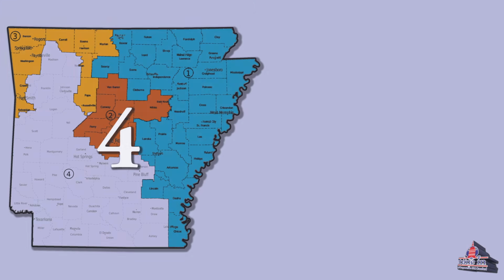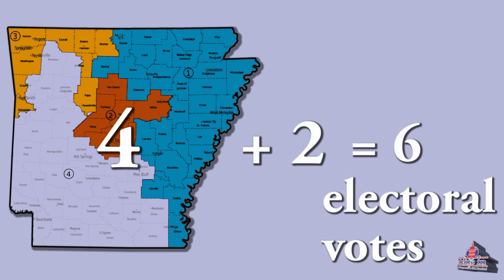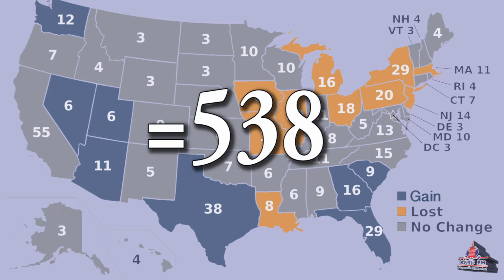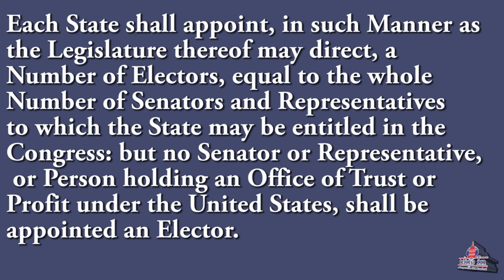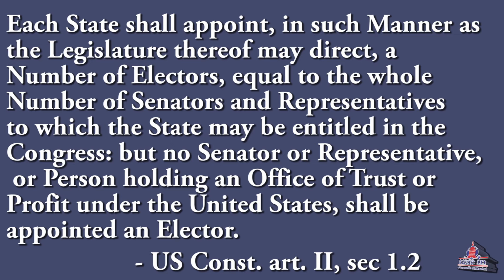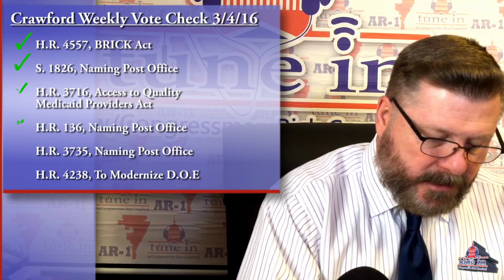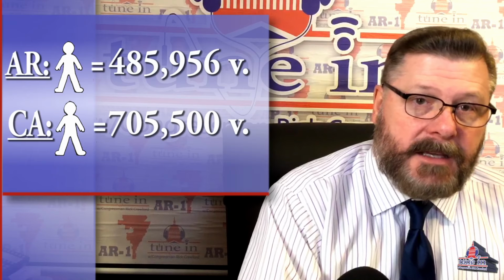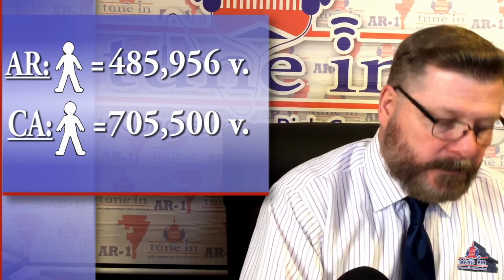How Does the Electoral College Work?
In this edition of Tune-In AR1, Congressman Rick Crawford covers the Electoral College, the Electoral College in Arkansas, who it helps, and how some states have changed it.